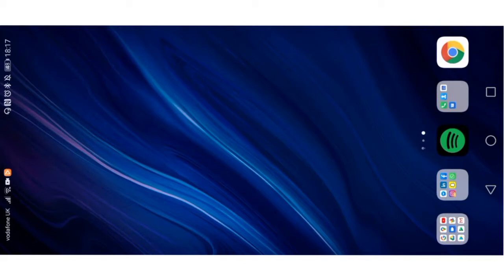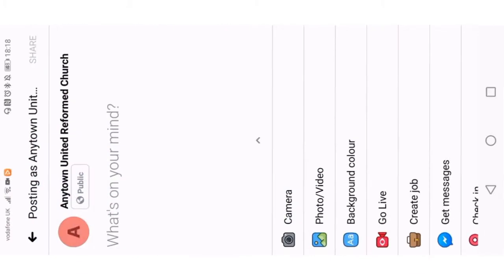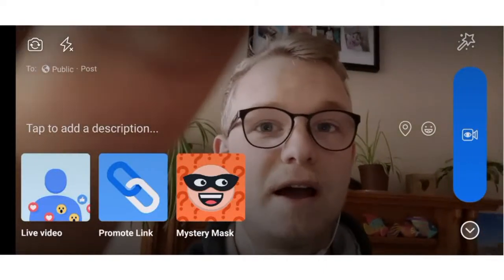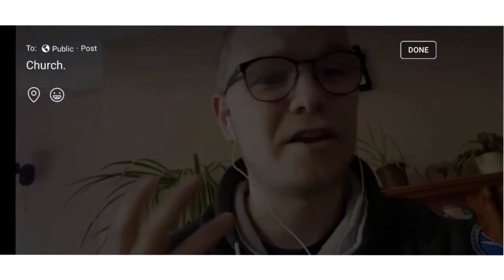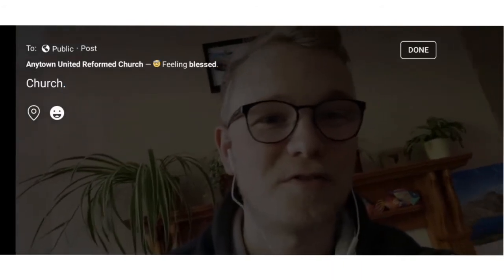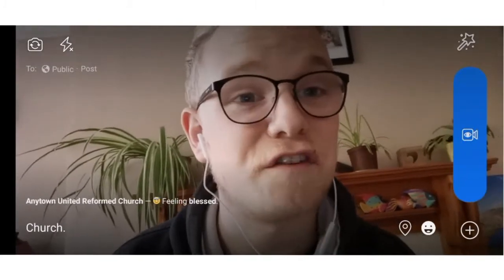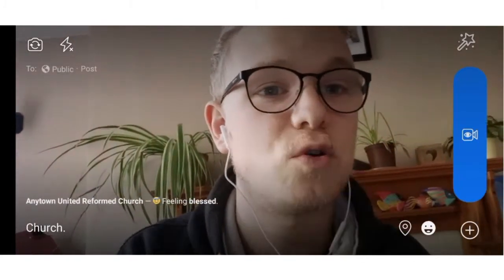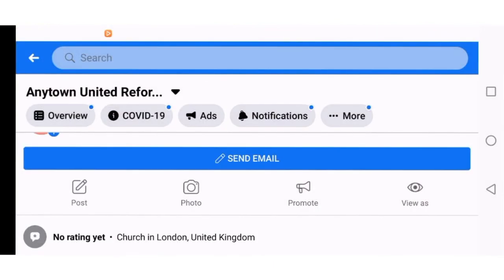Using Facebook Live (on a smartphone) - Dan Morrell / URC Yorkshire Synod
This video goes through the basics of how to use Facebook Live on a smartphone.

Produced by Dan Morrell on behalf of the Yorkshire Synod of the United Reformed Church.

This video has been commissioned with the view of helping churches get online in some way. This video doesn't aim to cover all the bases. But to give you a starting point.

Please do get in touch with the Synod Office if you need any more support.